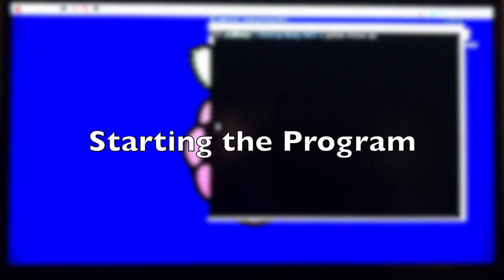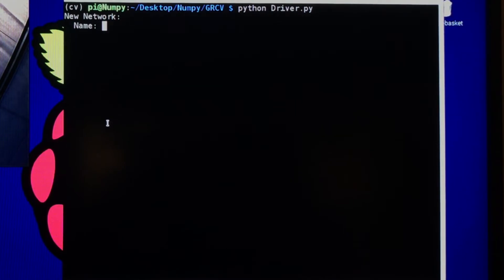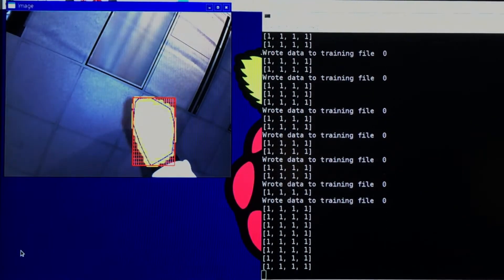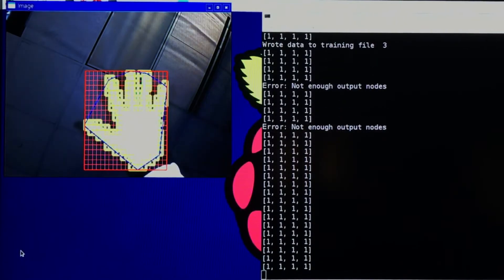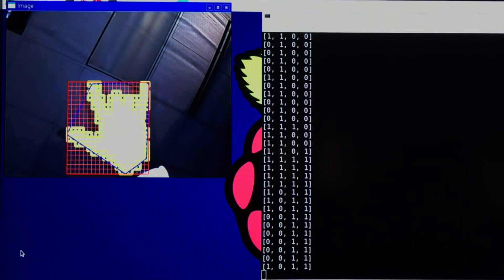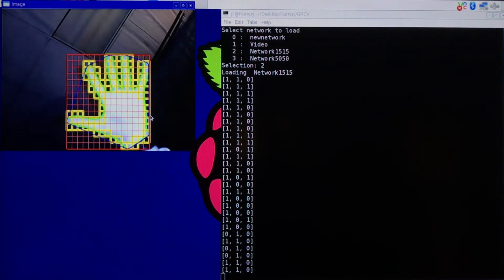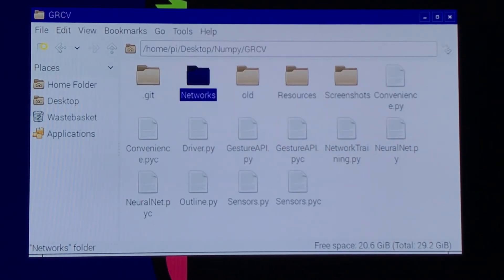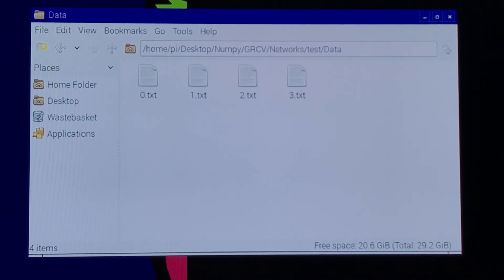Artificial Neural Network-Based Gesture Recognition Project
Designed by Joe Stack and Raphael Rezakalla of The College of New Jersey.  Advised by Dr. Anthony Deese, Ph.D.